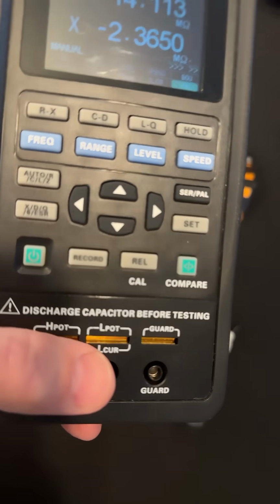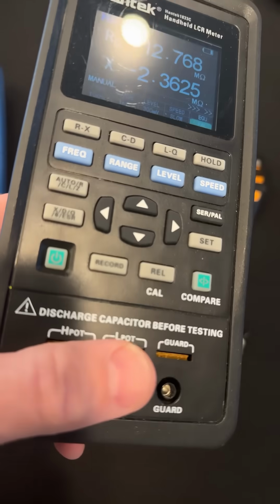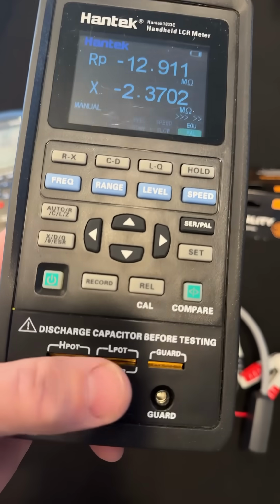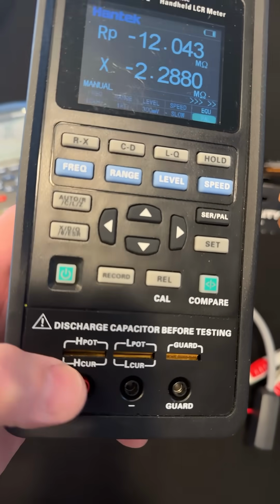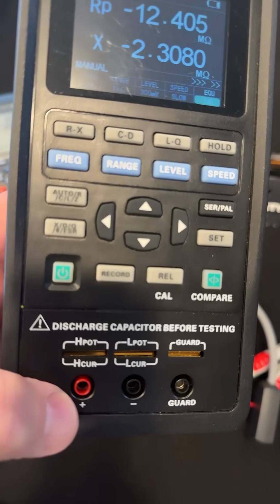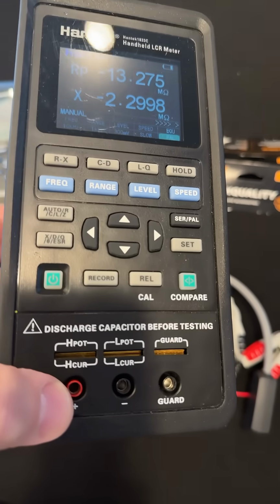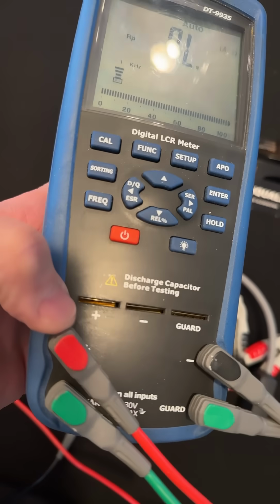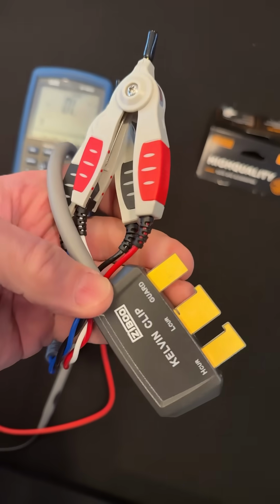Upgrading to Kelvin Clips for LCR meter ZIBOO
ZB-L100K Handheld LCR Test Clip Universal Digital Bridge Kelvin Test Line SMD Chip use for DE-5000 LCR Meter